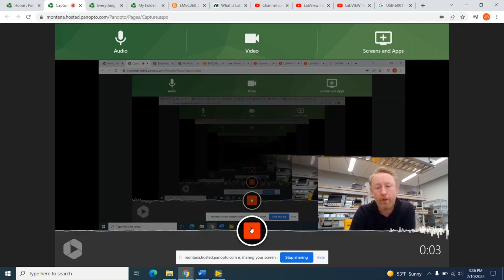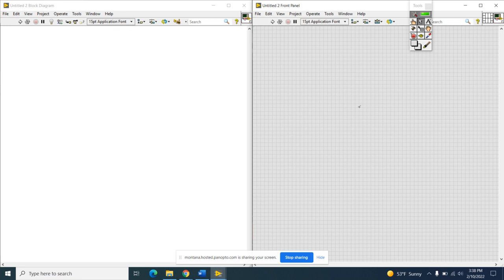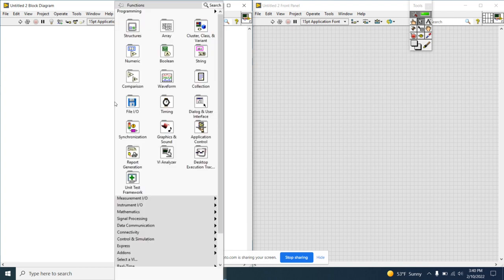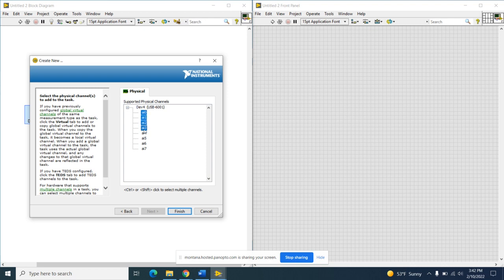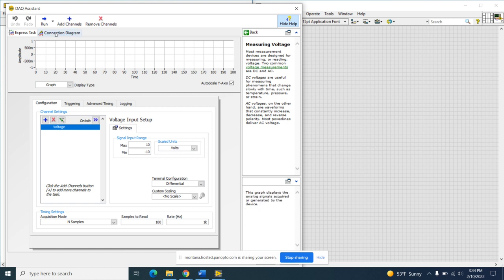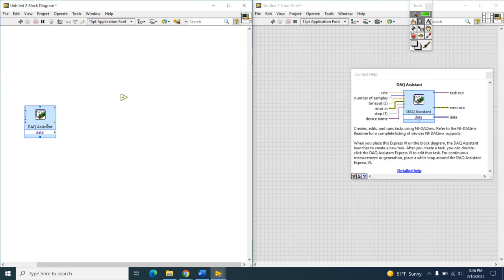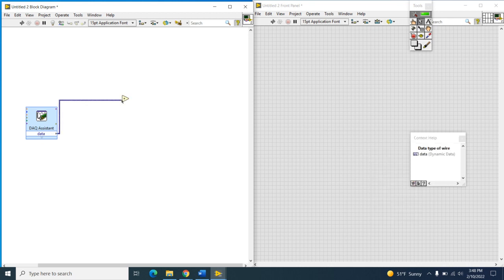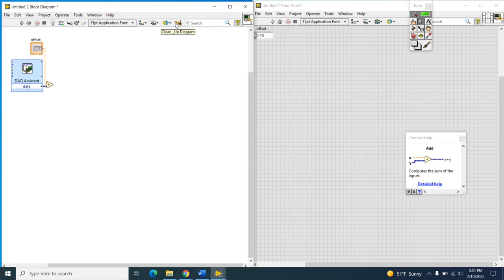LabView Intro 2 Tips and Tricks